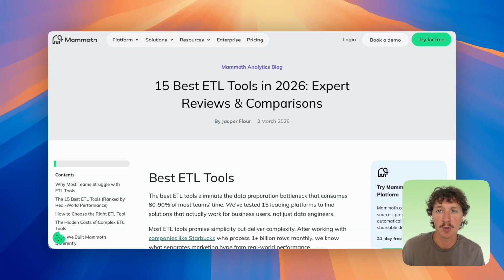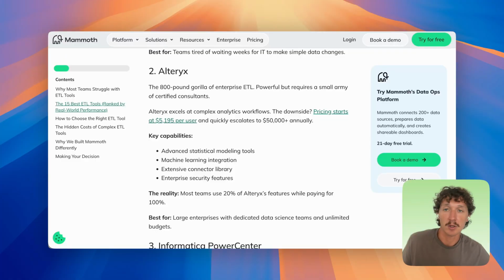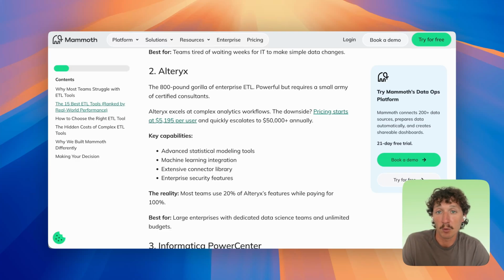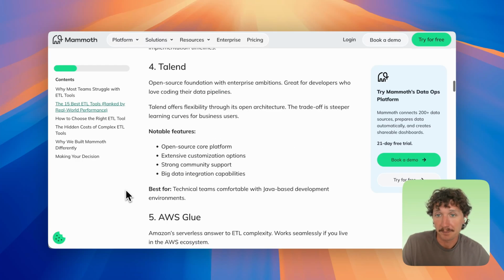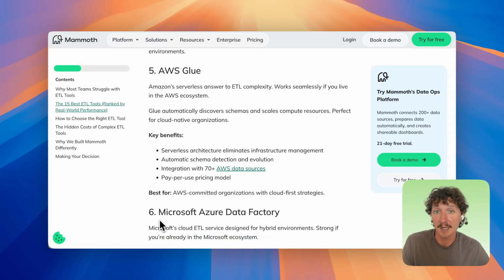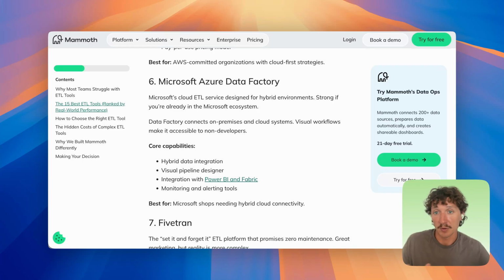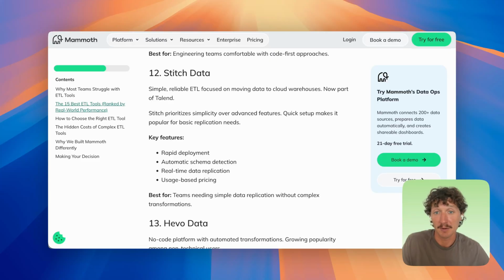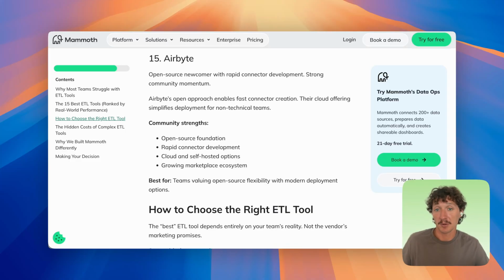The Best ETL Tools in 2026 (Compared)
Trying to choose the right ETL tool?

In this video, we break down 5 of the best ETL tools on the market and compare their pros, cons, pricing, and ideal use cases.

We cover:
• Mammoth
• Alteryx
• Informatica PowerCenter
• And more top ETL platforms

Whether you're looking for a no-code ETL tool, enterprise-grade data workflows, AI-powered transformations, or an alternative to Alteryx, this guide should help point you in the right direction.

Which ETL tool are you currently using?